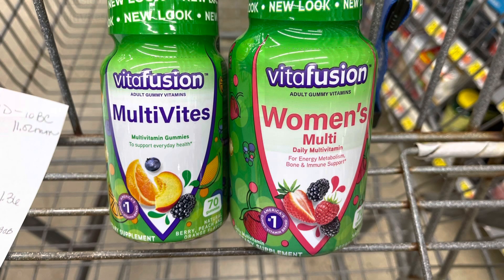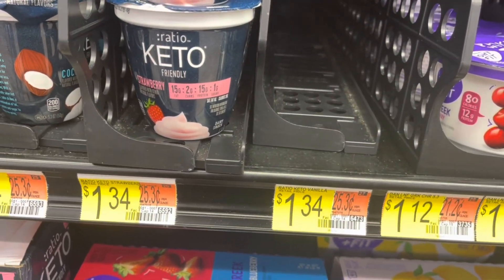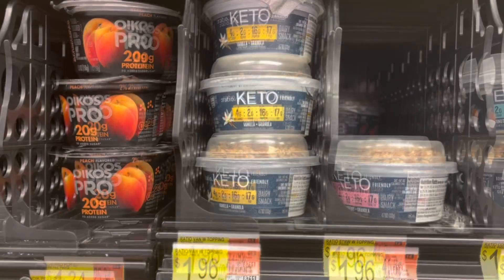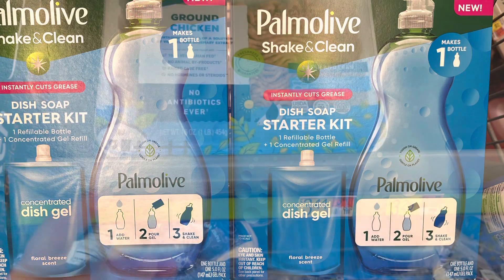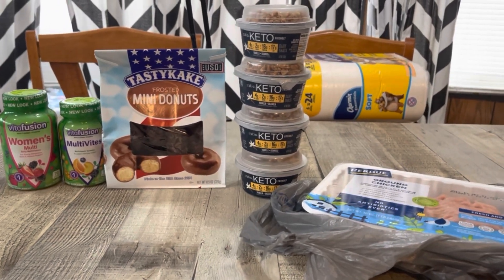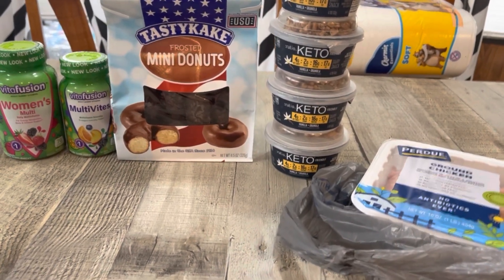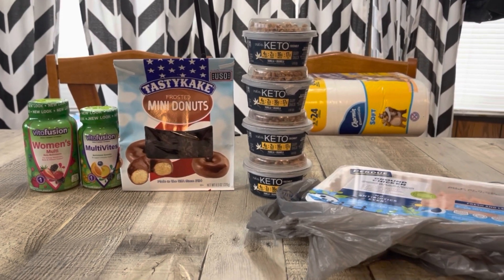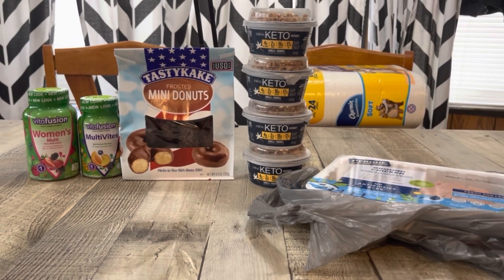Walmart Rebate Haul - 8/22/22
Ibotta - vsndhak

Fetch - CFGY4